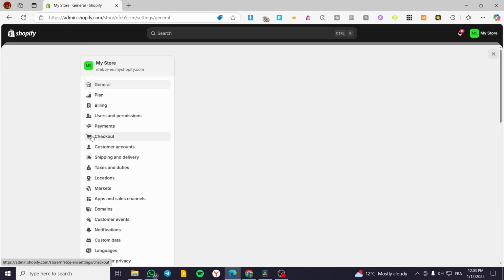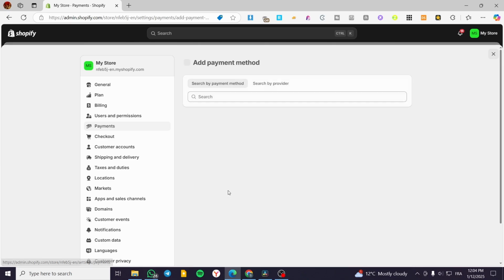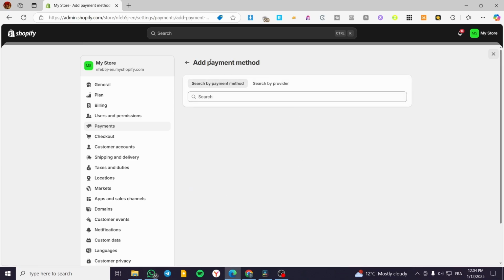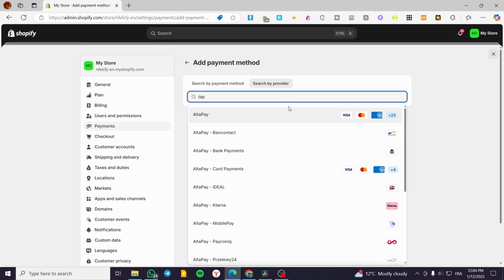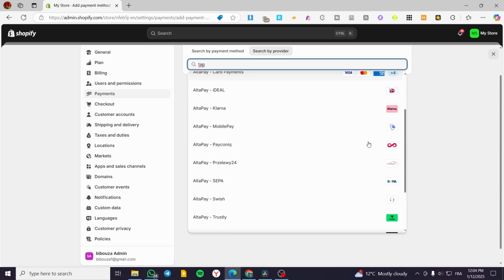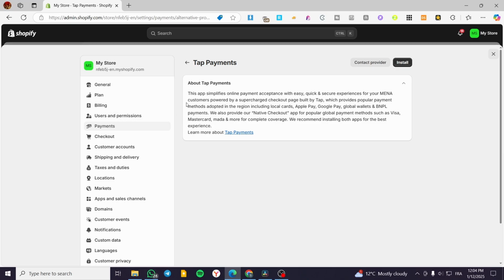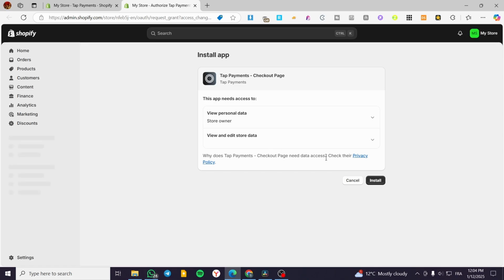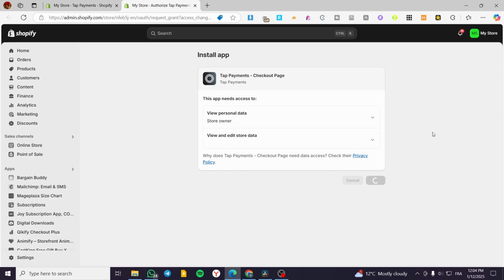Shopify Tap To Pay Tutorial | How to Enable Tap to Pay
If you are looking for a video about Shopify Tap To Pay Tutorial, here it is!